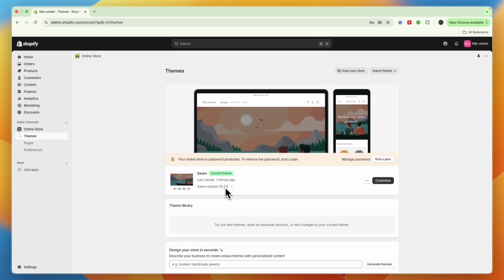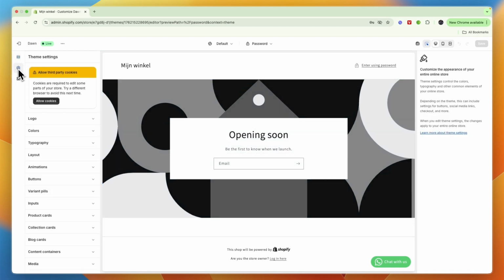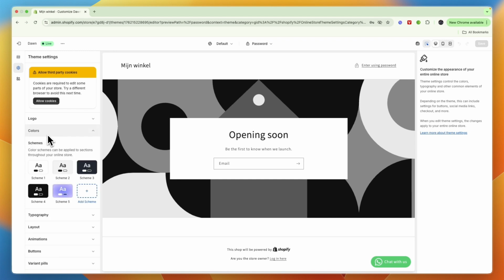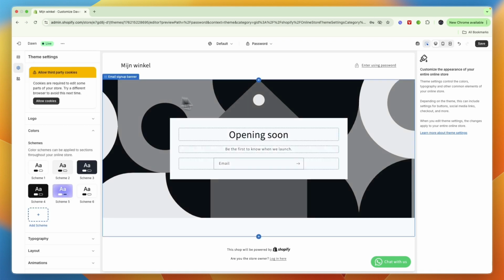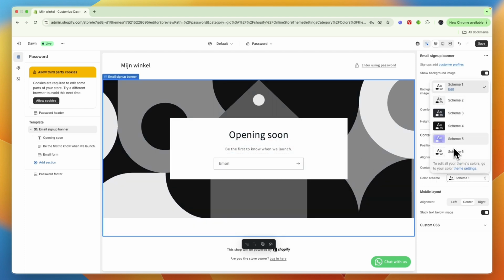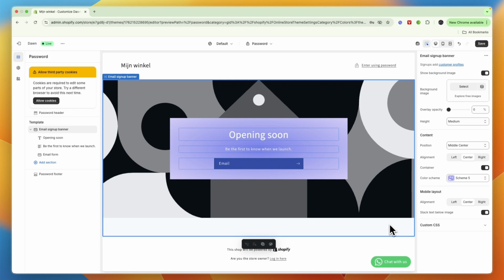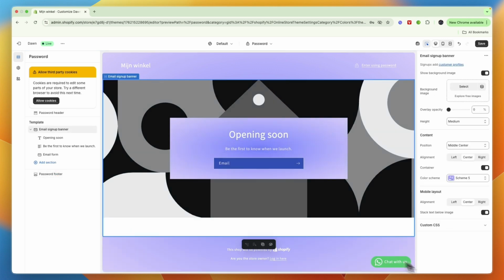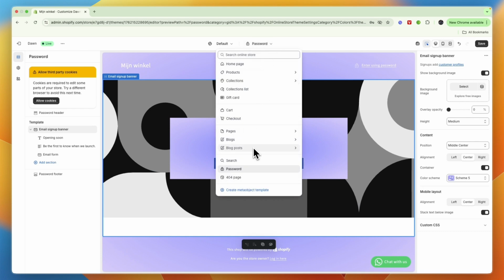How To Change Shopify Theme Color - Step by Step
In this video I'll show you How To Change Shopify Theme Color.